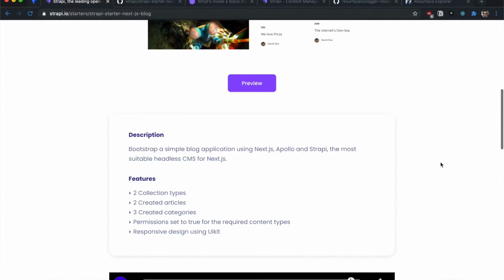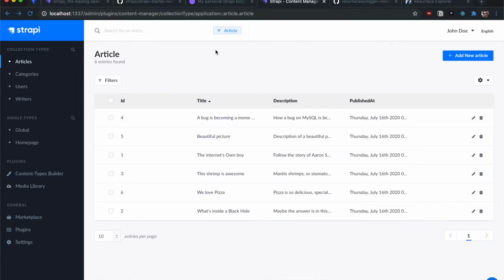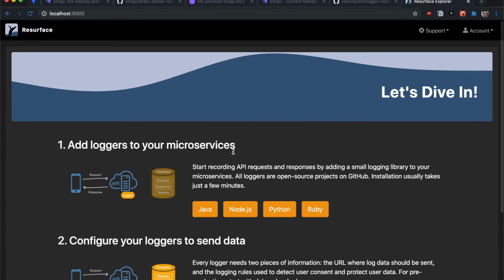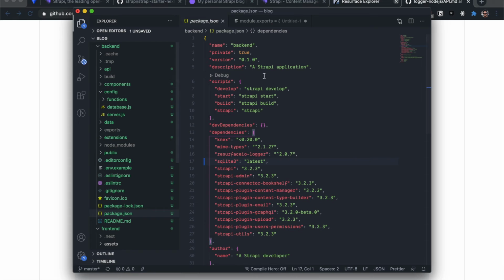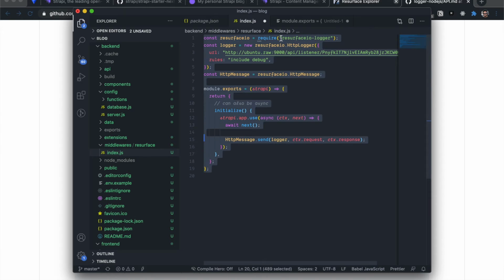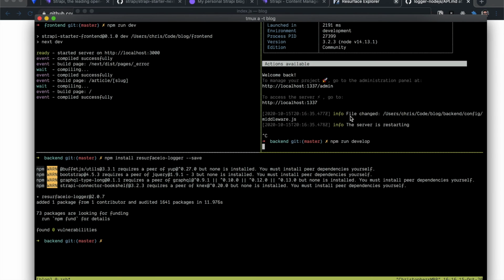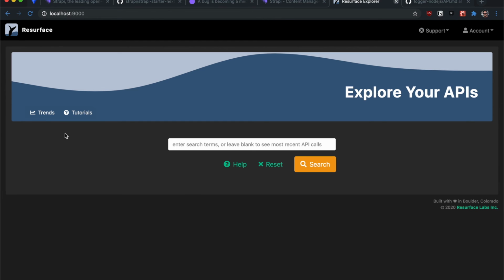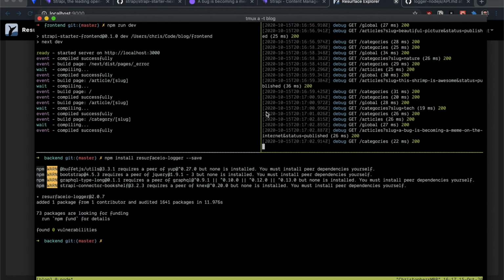Strapi+Resurface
After Resurface is installed on a VM, here's what connecting to Strapi looks like.